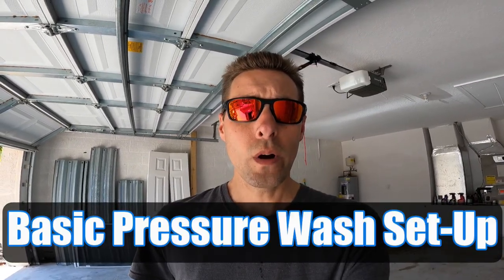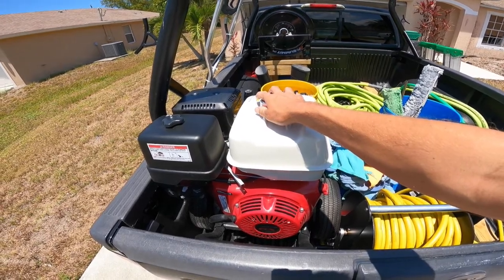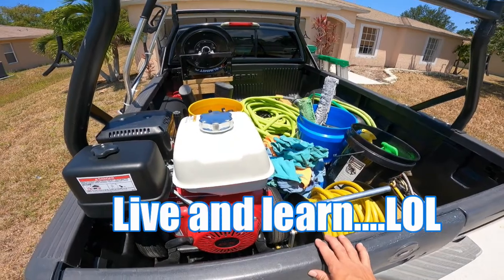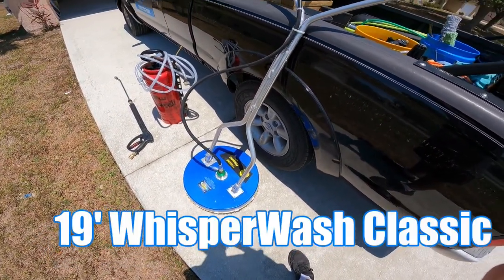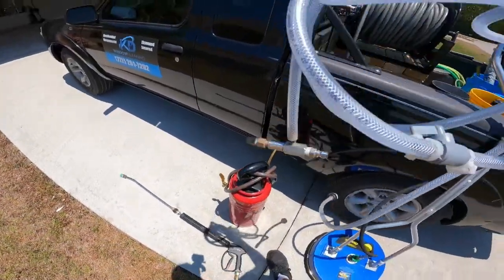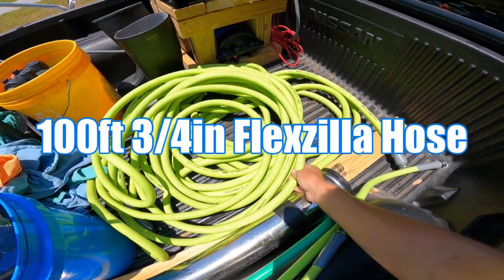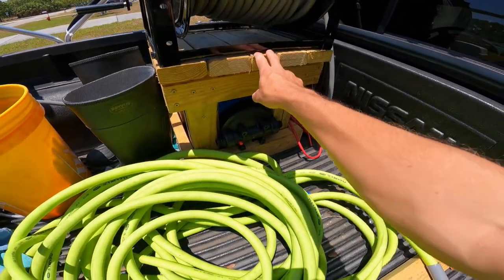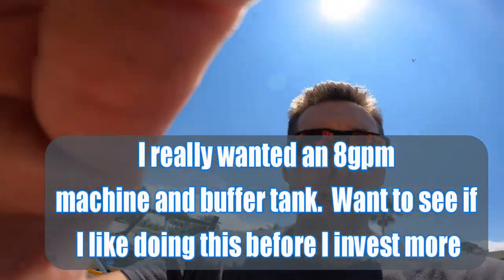Pressure Washing: Basic Setup (Add-On Service!)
This is just a walk-through and discussion of my pressure washing setup.  Nothing fancy, this is my beginner rig. I can't tell you how many times I have been asked by a customer if I offer pressure washing.   I figured I may as well offer this to people, and kill two birds with one stone.  The way I look at it, I'm already there for the windows-- why not do the pressure washing too???

Anyway, just a run down of what I am currently using.